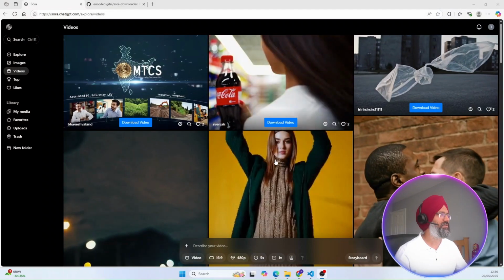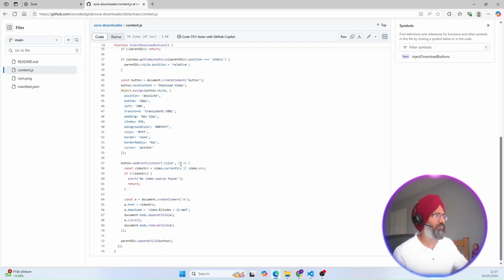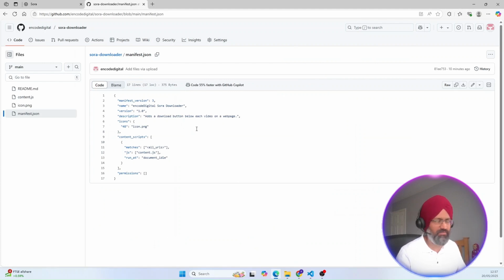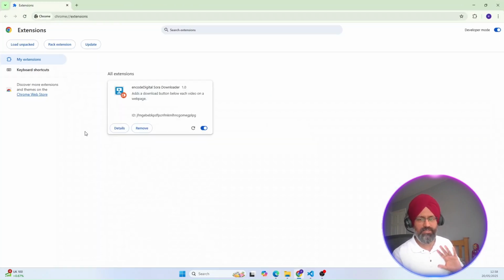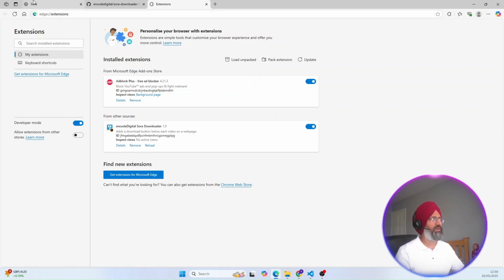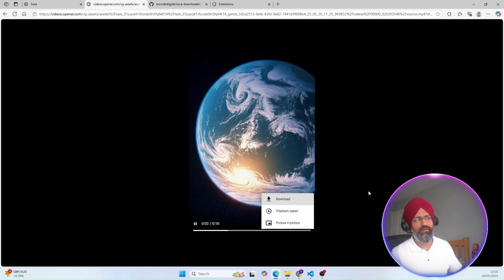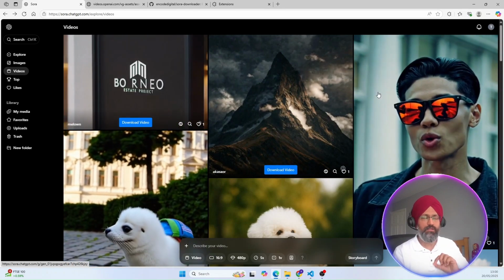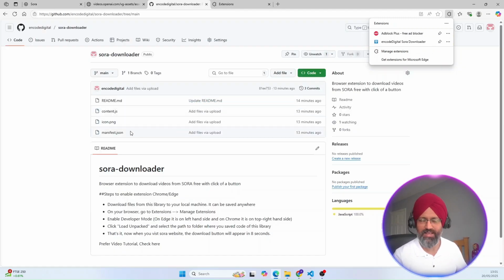Download Videos from SORA Easily | Free Open-Source Chrome/Edge Extension (No Privacy Risk)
In this video, I’ll show you how to download videos from SORA for free using a simple browser extension I built.
🔓 The best part? It’s 100% open-source — you can review the code yourself, so there’s no privacy risk.

and in this video I basically automated the process.

🔧 What you’ll learn:
How to download the extension source code from GitHub?
How to load it as an unpacked extension in Chrome?
How to use it to download videos from SORA instantly?

🔐 Why open-source?
Unlike extensions from unknown sources, this extension runs locally on your browser — no hidden data collection, no tracking.